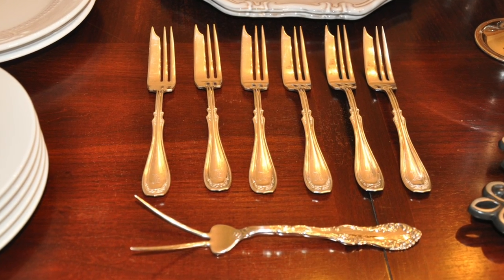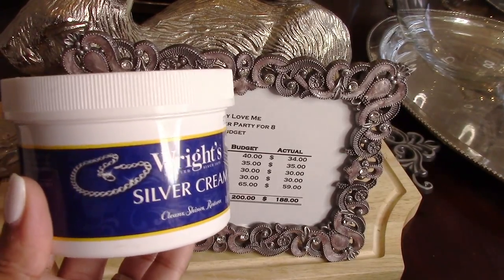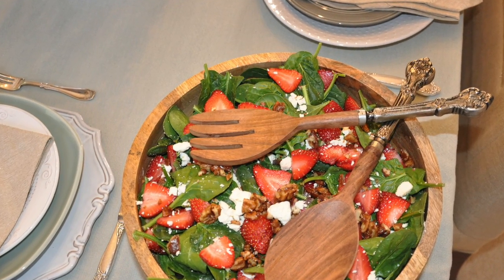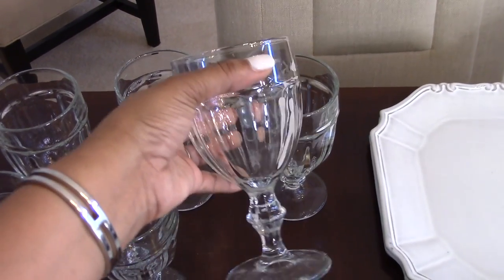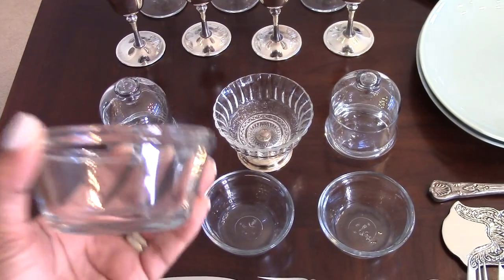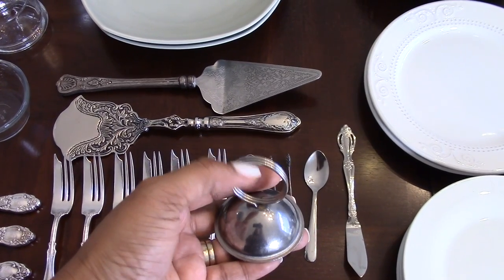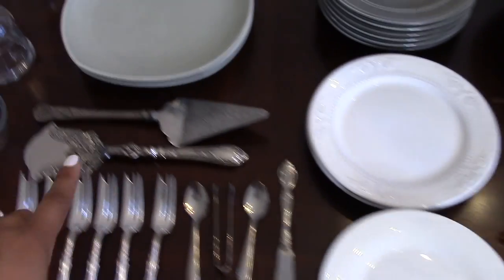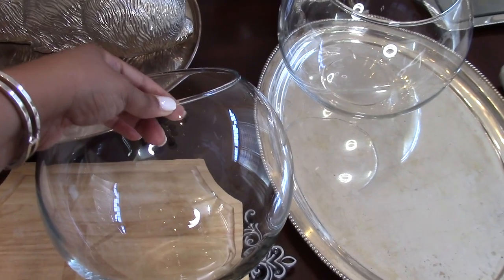2022 Spring Easter Tablescape and How to Host a Dinner Party on a Budget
In this video I share all of the details on how to host a fabulous dinner party for 8 adults with a budget of $200.  I hope you will enjoy!
Links to Items Shown in Video:
Iced Tea Glasses/ Goblets.
Wicker Dinner Plate Chargers Dark Brown
Wicker Dinner Plate Chargers Honey
Round Glass Fish Bowl